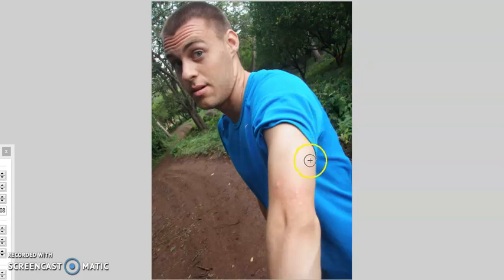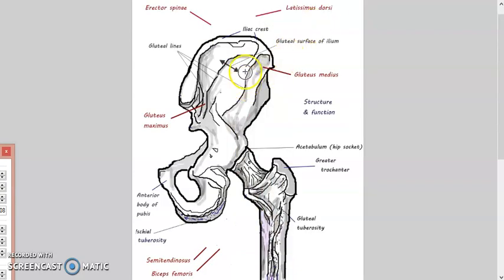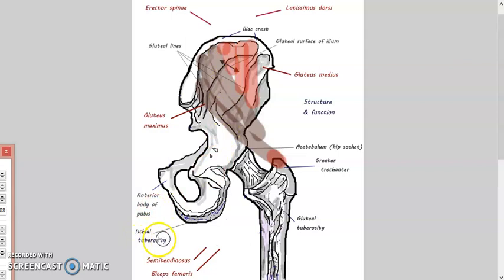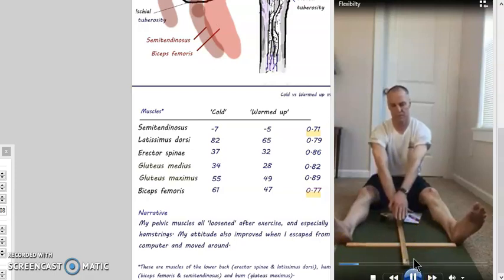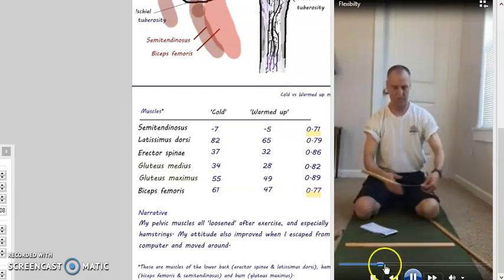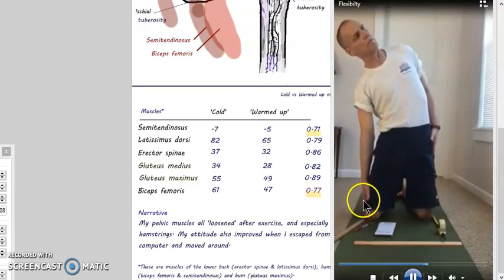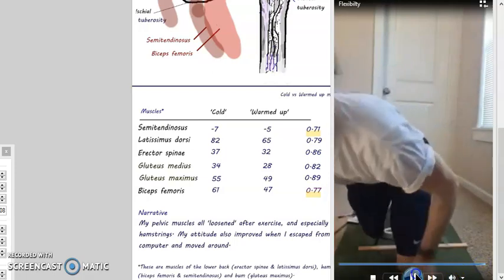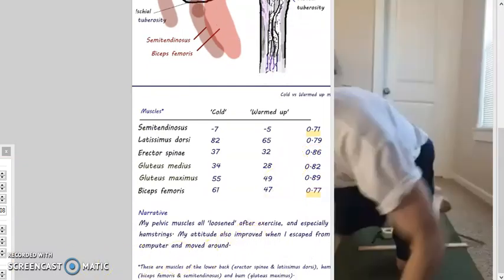Beautiful hips lab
Understanding the pelvic bone by looking at muscle actions